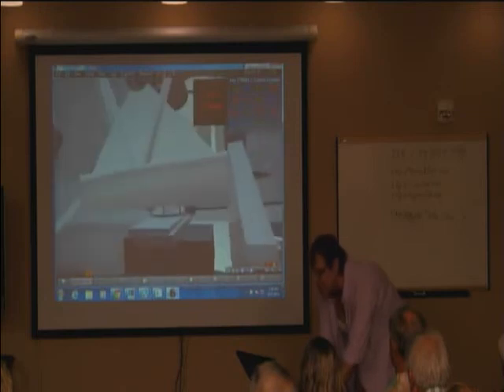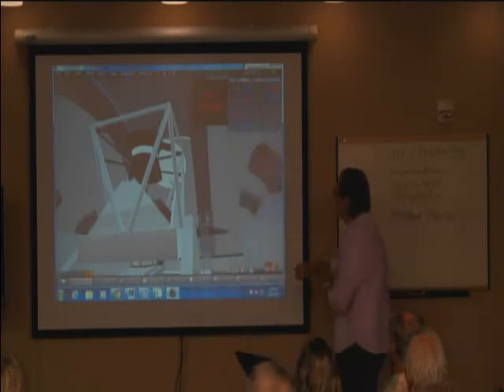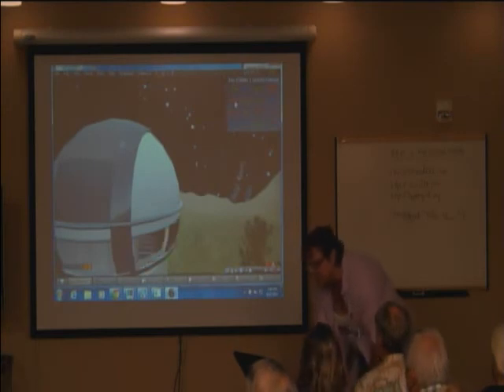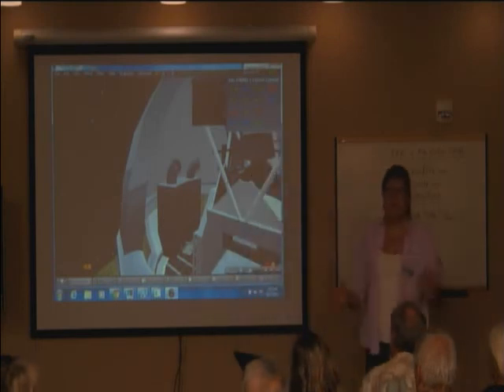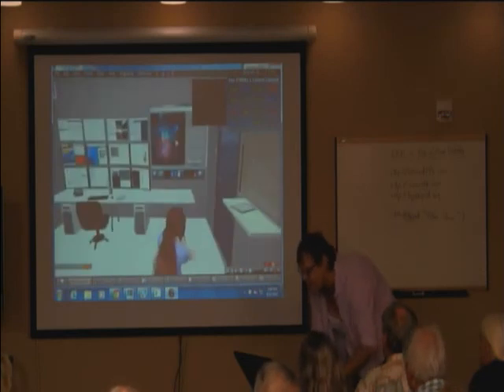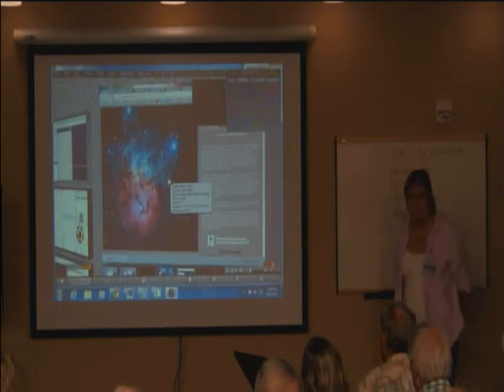PanSTARRS Observing by Sifan Kahale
UH Institute for Astronomy
Recorded 09/27/2013 at the Advanced Technology Research Center in Pukalani, Maui, Hawaii.